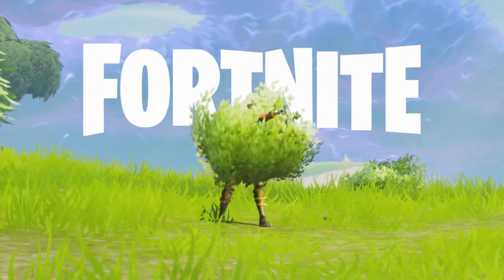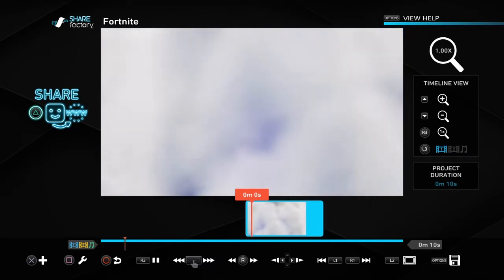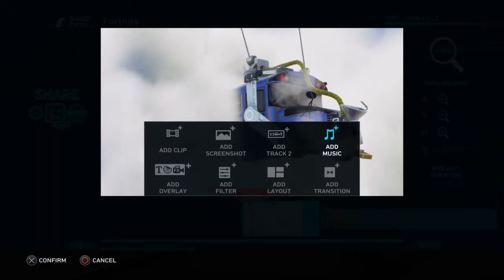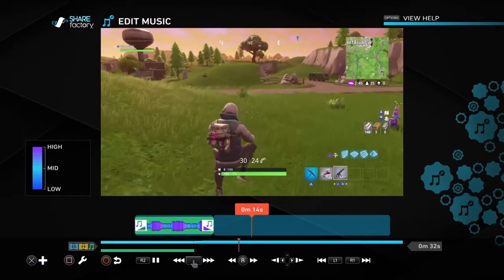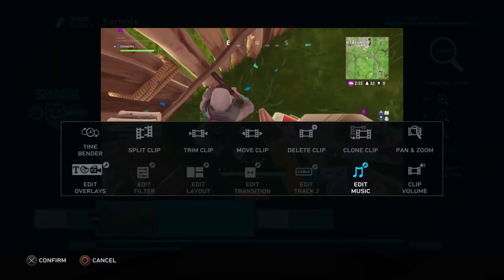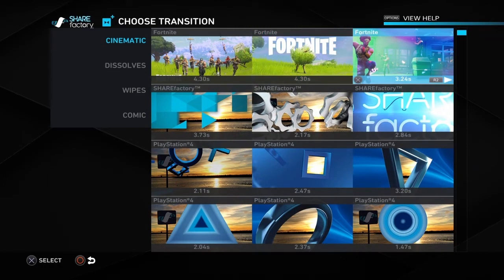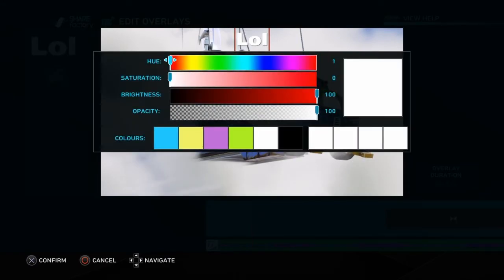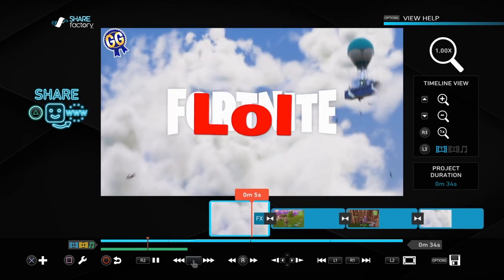*2018* HOW TO EDIT WITH NEW FORTNITE THEME ON Sharefactory!!! (TUTORIAL)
Hi, i will show you how to use the new FORTNITE features in Sharefactory, just follow the video step by step it will give you an understanding of how to use it in your future videos for YouTube. Watch me use this new feature in Sharefactory and teach you something new and cool. I hope you have enjoyed it and has helped you out alot.

ADIOS!